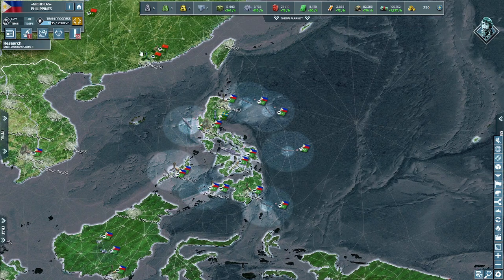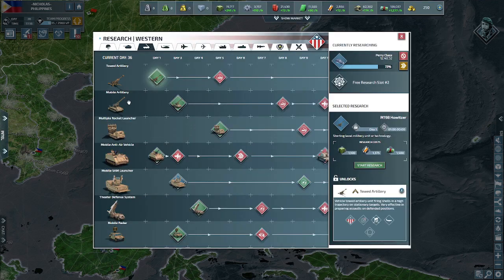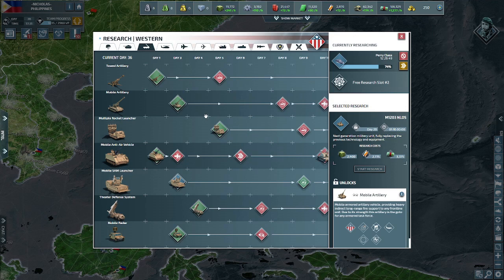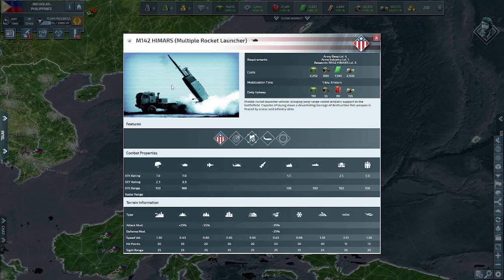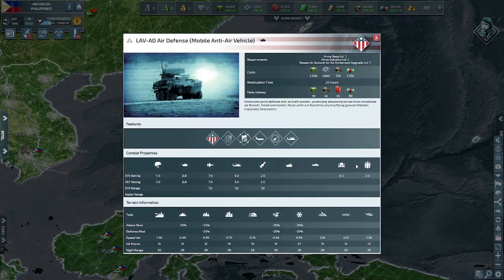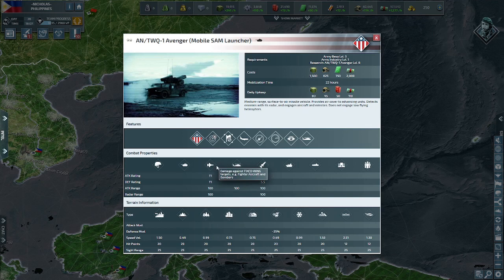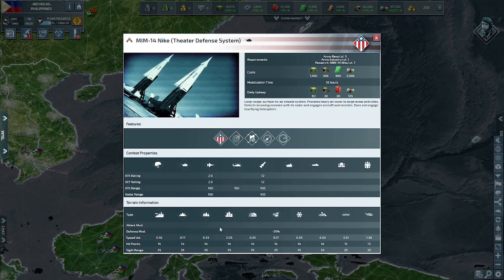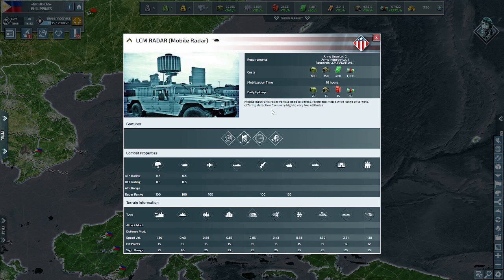Conflict of Nations WW3 - Support Basics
This video is the third in a series which will be about me trying my best to describe every unit in Conflict of Nations to you besides seasonal units.